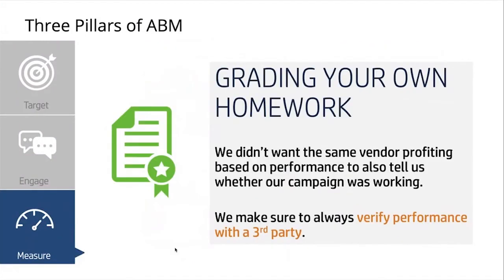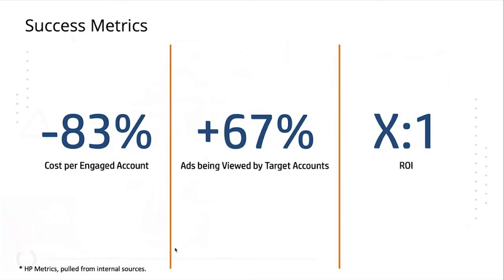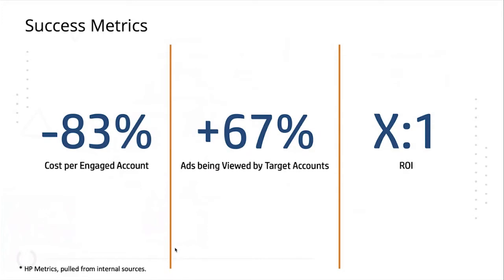HP: Increasing Engagement by Targeting the Right Buyers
Learn how HP dropped costs to target accounts by 83% and increased engagement by 67% with Dun & Bradstreet